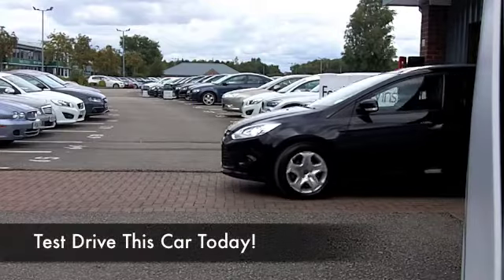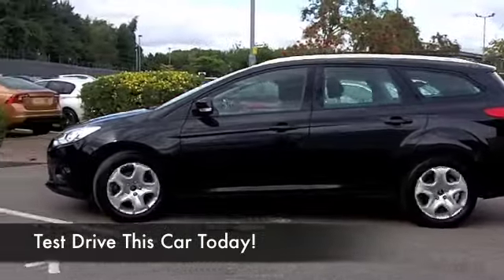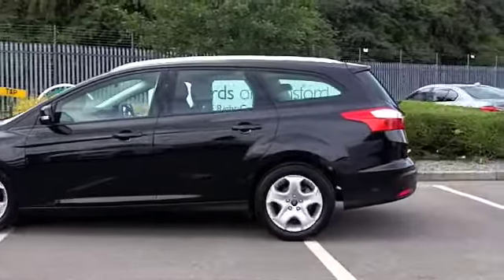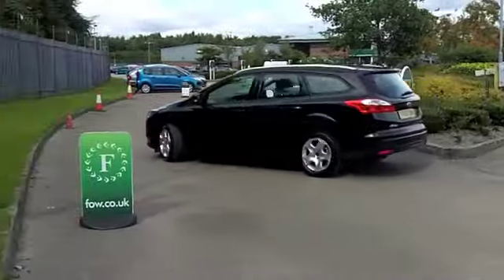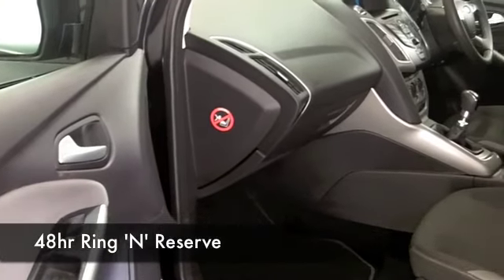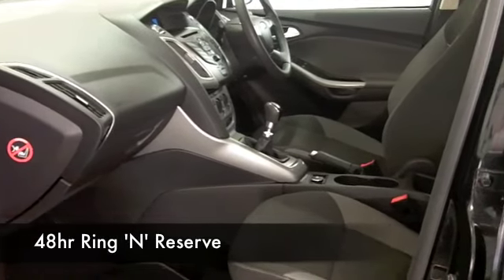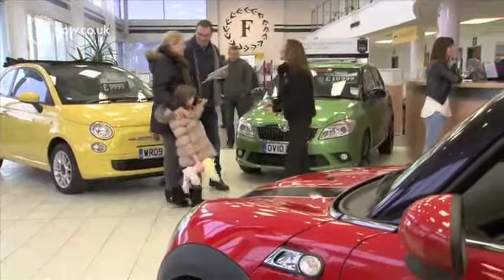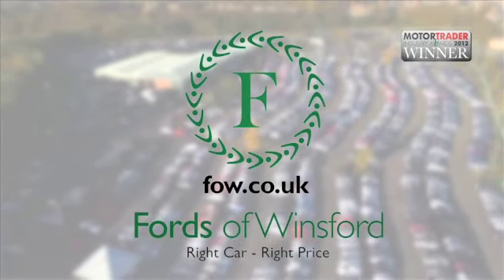FORD FOCUS DIESEL ESTATE (2011) 1.6 TDCI 115 EDGE 5DR - FD61CWW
DETAILS:
First registered: 23/12/2011
Current mileage: 17670
Registration: FD61CWW
Colour: BLACK

FEATURES:
front electric windows, remote central locking, cloth interior, all round airbags, air conditioning, pas, abs, steel wheels, metallic paint, cd, traction control, load space cover present, hand book presen

This used car is for sale at Fords of Winsford Car Supermarket in Cheshire, UK